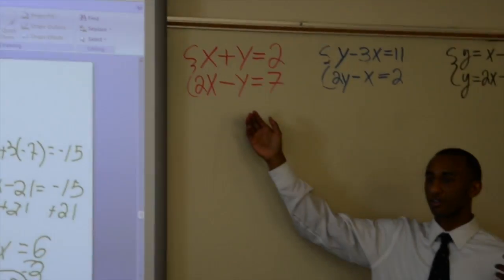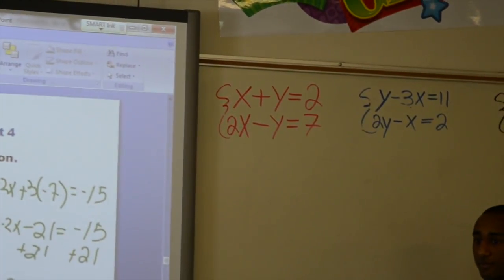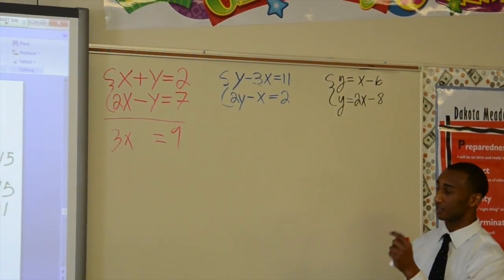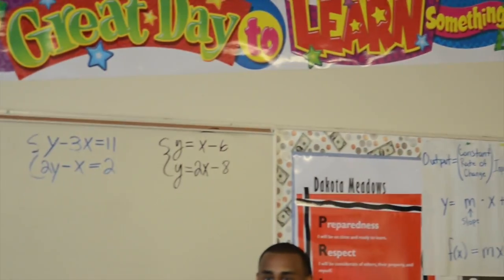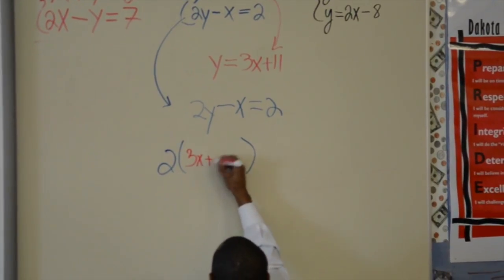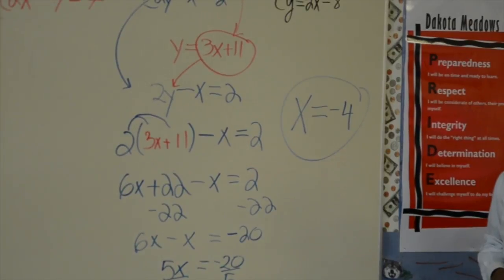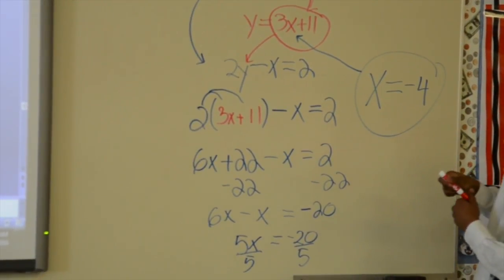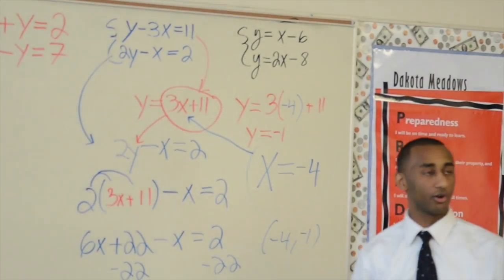EdTPA - Instructional Commentary Video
This video is about EdTPA - Instructional Commentary Video